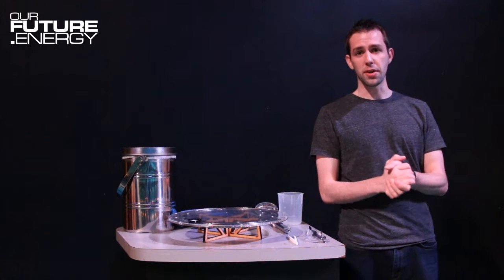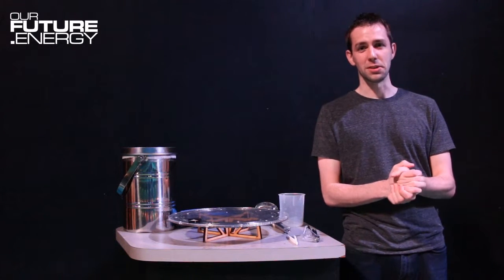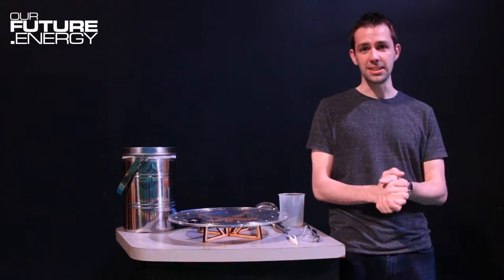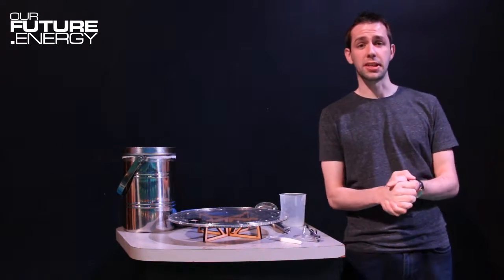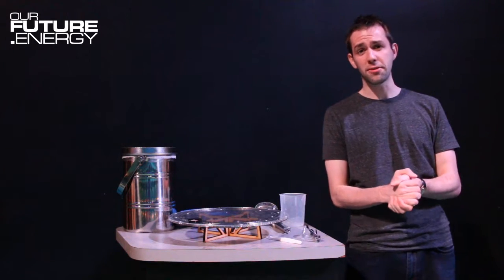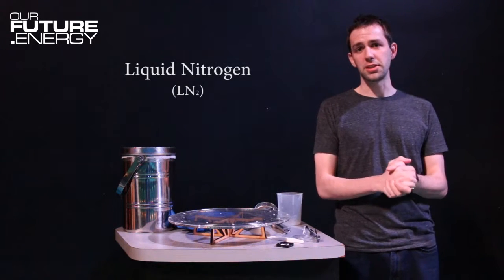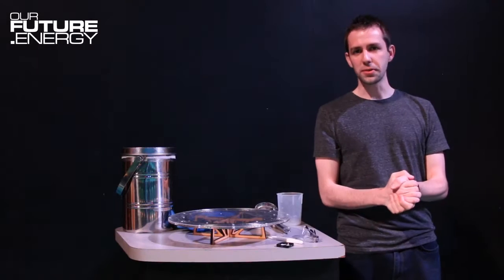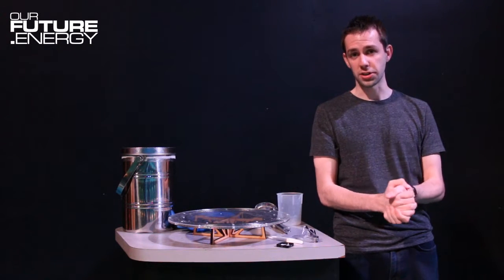Future Fuels Part 3 - Reducing Friction and Maglev Technology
A three part series looking at how fuel can generate the energy we need to power our transport. The series will also look at alternative fuels we can use in the future.

Part 3 - Reducing Friction and Maglev Technology

This final video of the series, looks at ways we can cut the amount of fuel transport uses by reducing friction where possible.